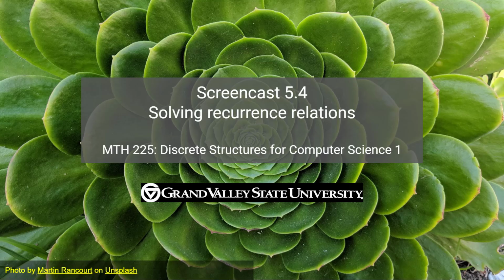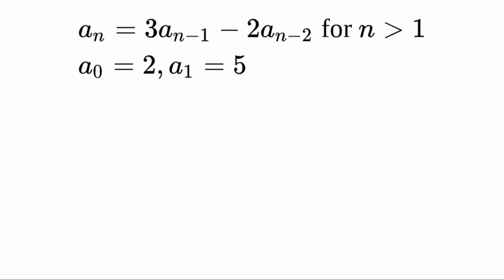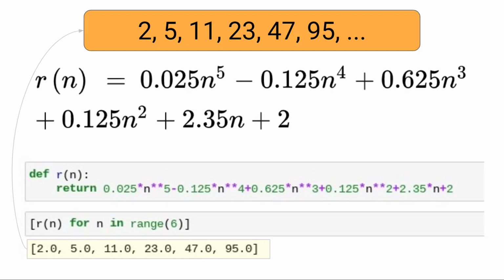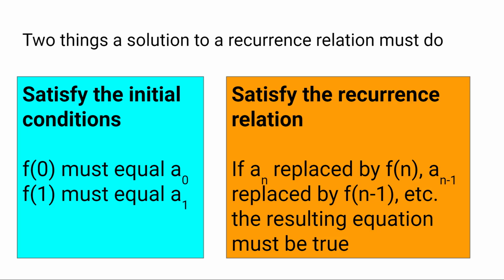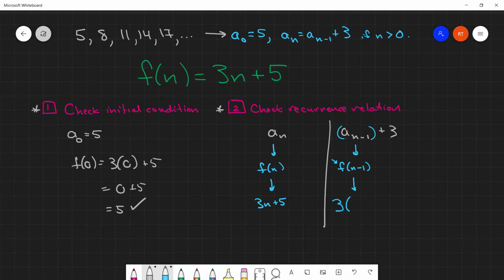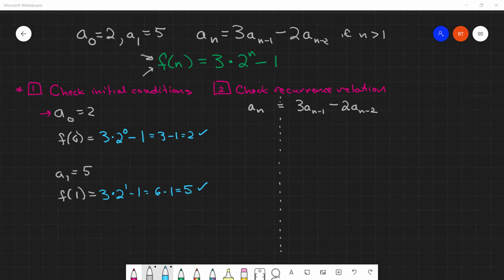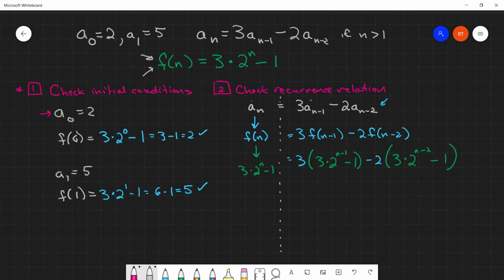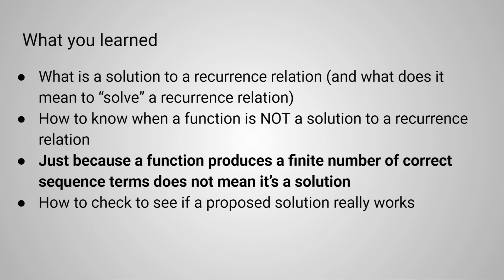Screencast 5.4: Solutions to recurrence relations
What it means to solve a recurrence relation, and how to check that a function is or is not a solution to a recurrence relation.